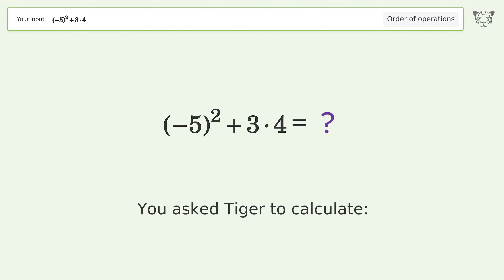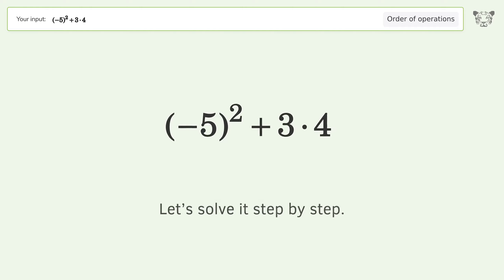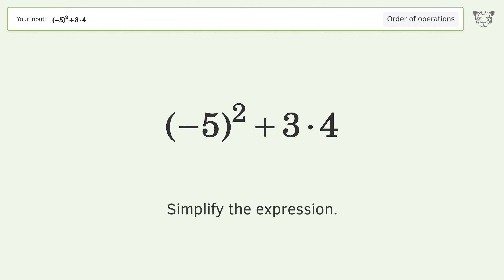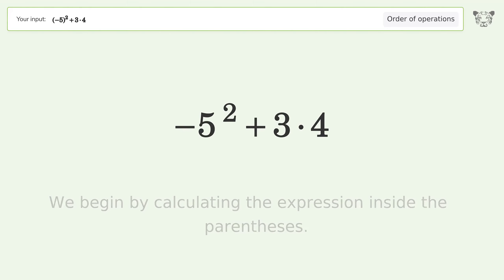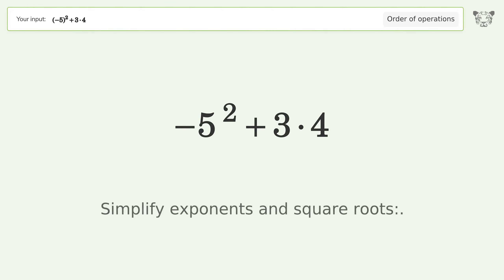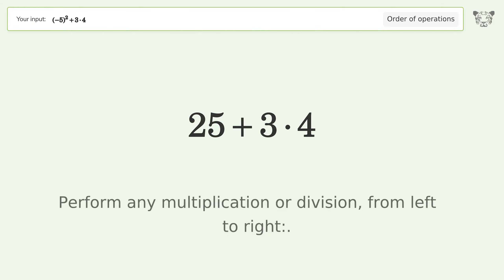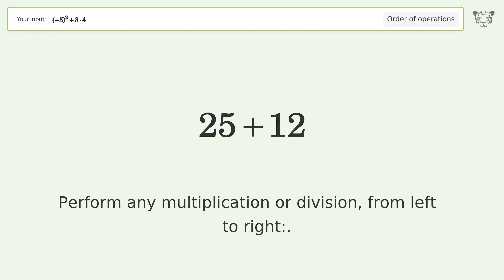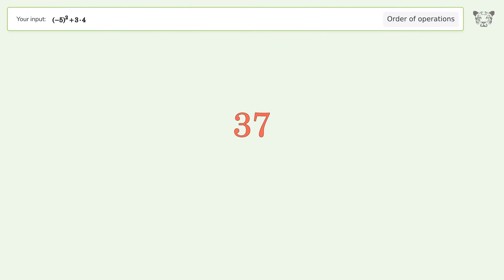Order of Operations: Solve (-5)^2+3*4 step-by-step solution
for a step-by-step and more tips and tricks for dealing with order of operations expressions.